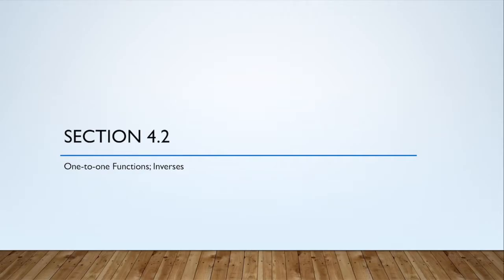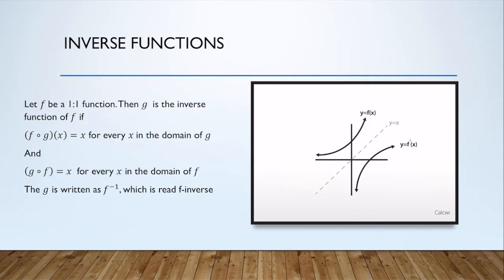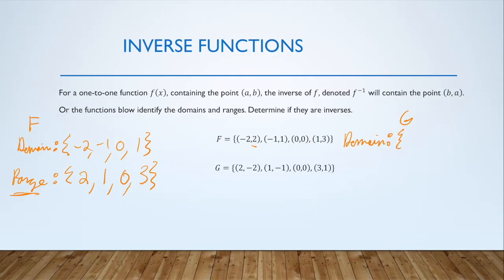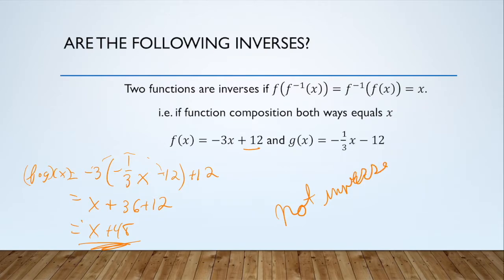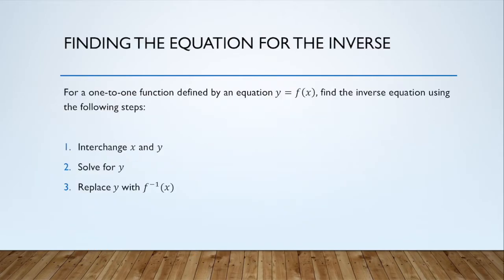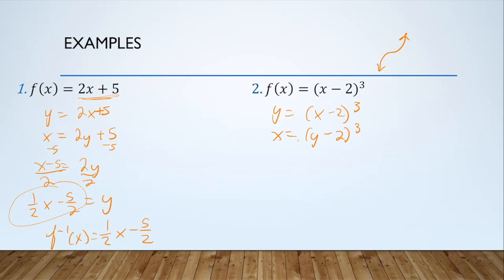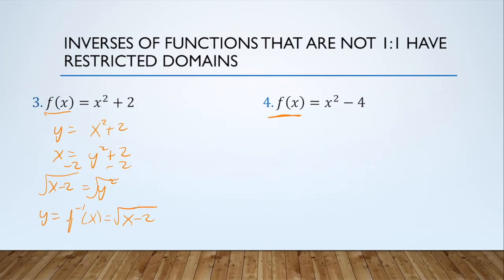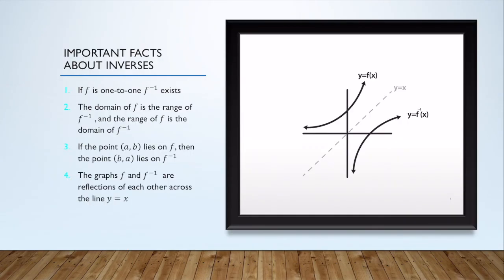MTH1400 Section 4.2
This video covers section 4.2 for Precalculus, MTH 1400,  at Saint Louis University.